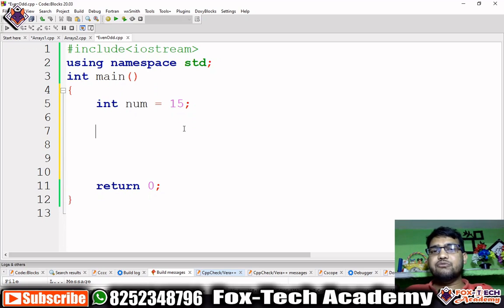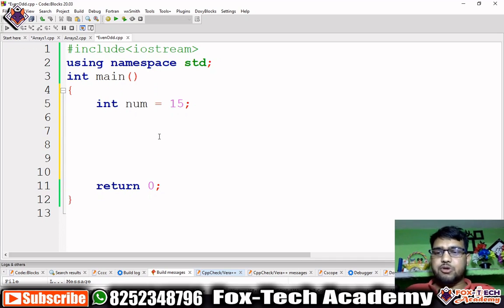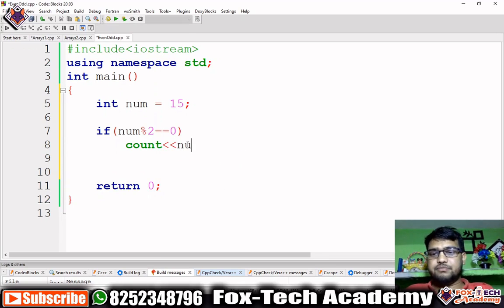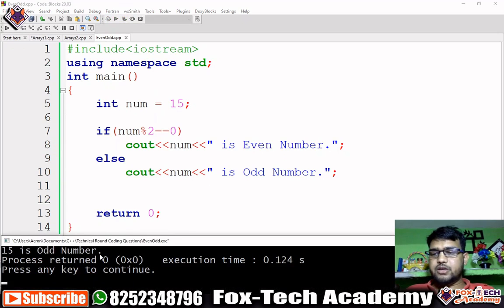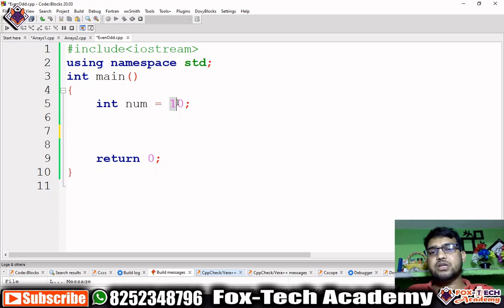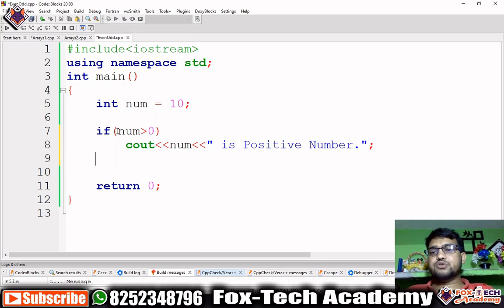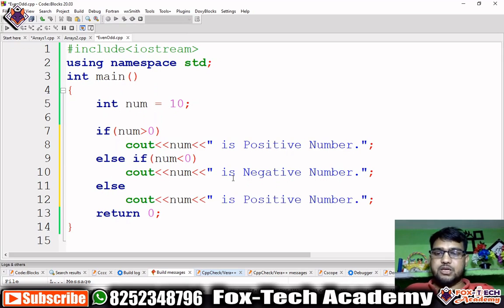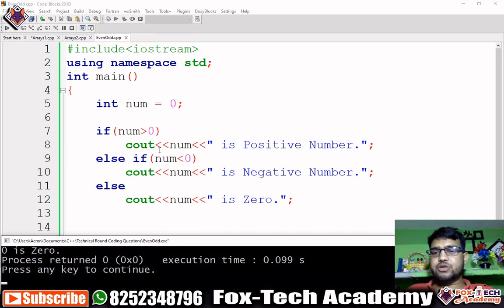Technical Interview Coding Question | Coding question in c | Even | Odd | Fox Tech Academy | Part 1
Technical interview coding questions.
Technical Coding Question

Thanks :
Fox Tech Academy